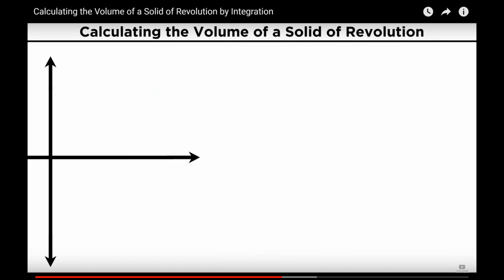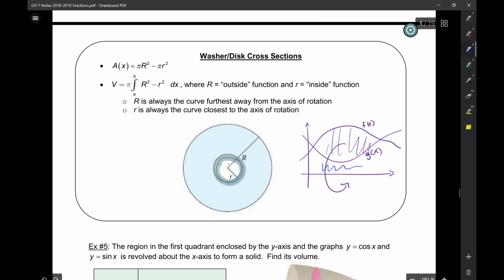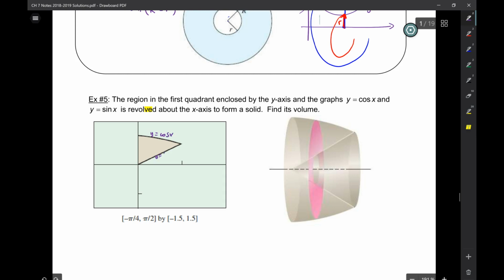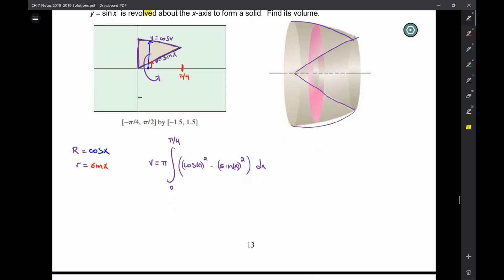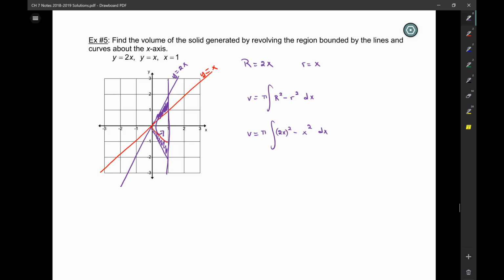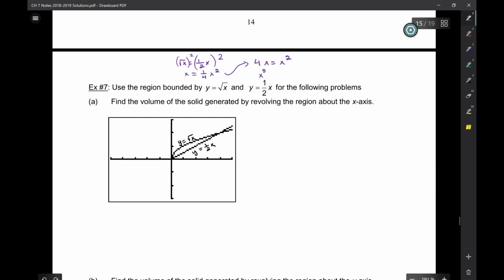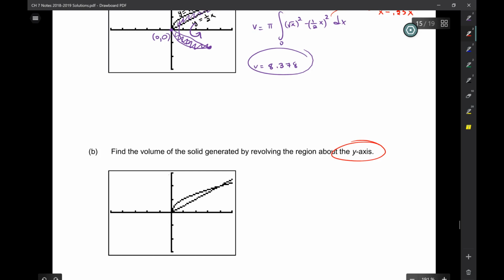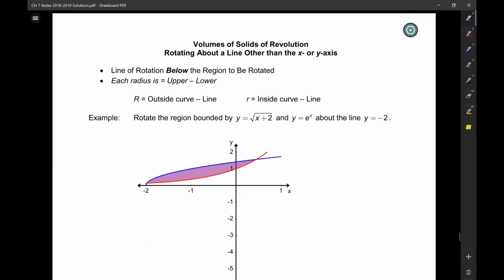Calc 7.3 PART 2